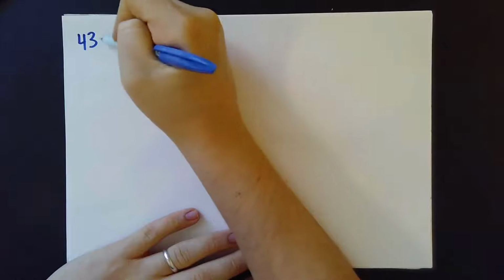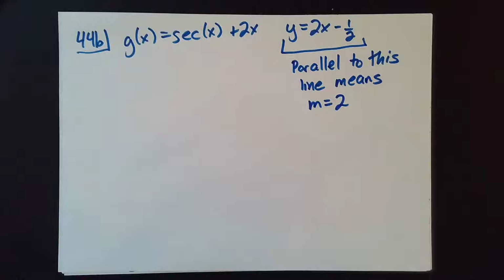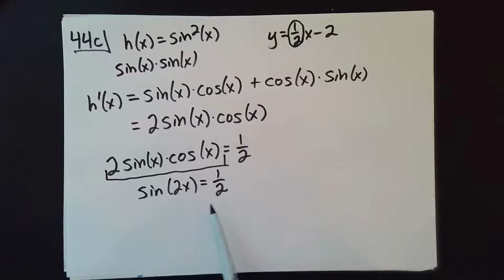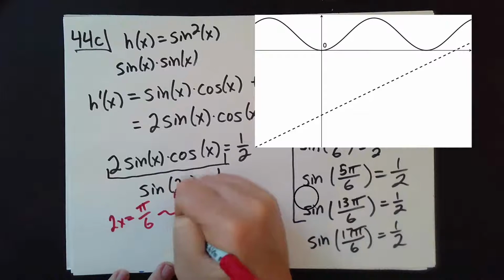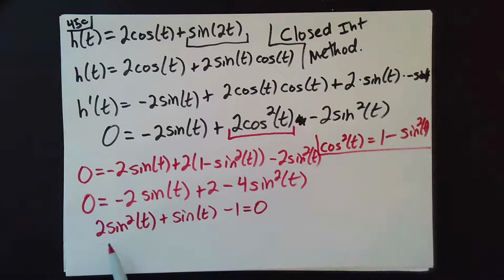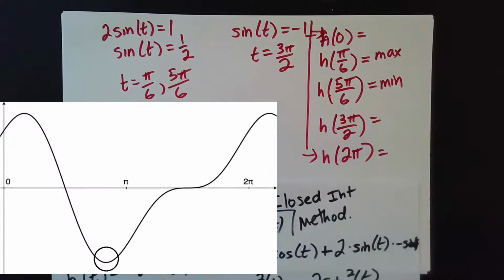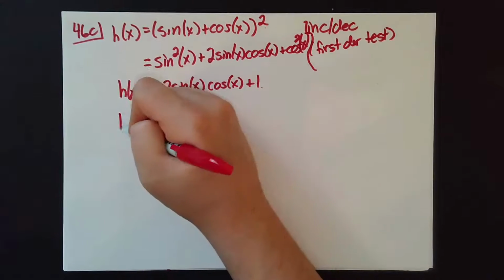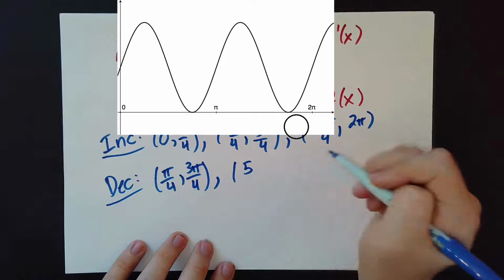Tommy Office Hours